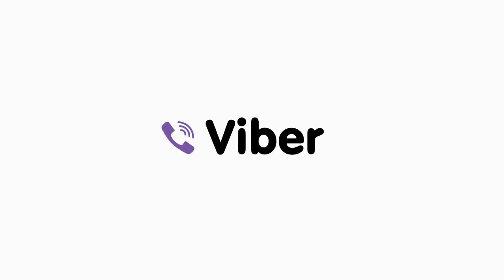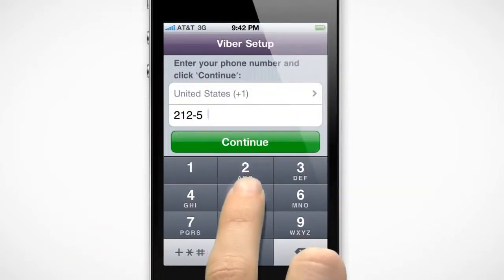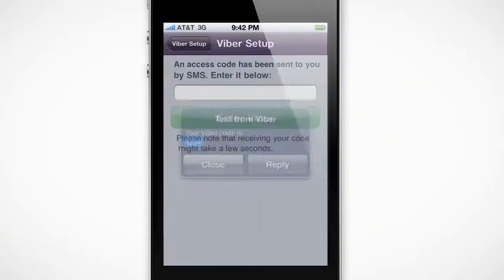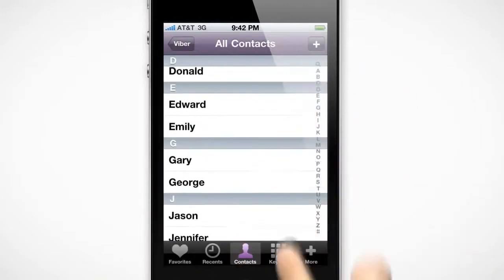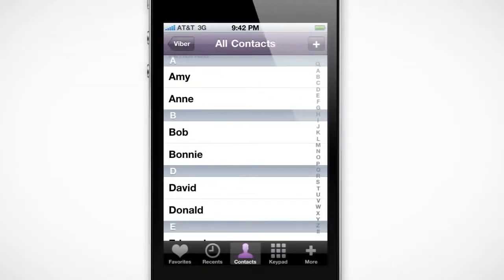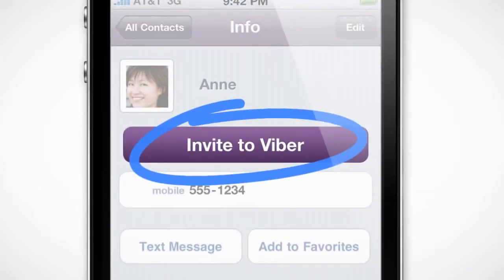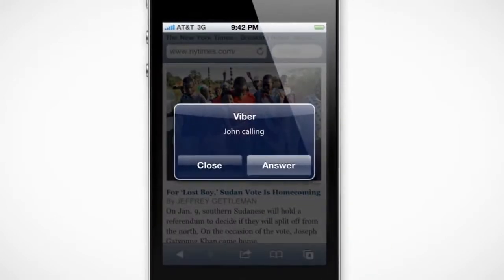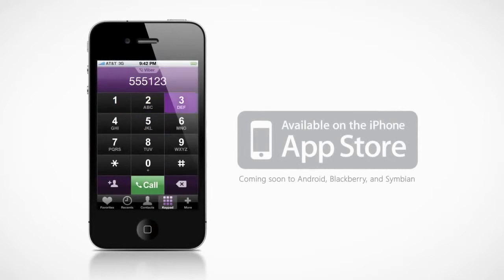Step by step: Getting Started with Viber Application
This video explains how to start making free calls from your iPhone with Viber.
Viber is an iPhone app that lets you make free phone calls to your friends.

The Viber app for android is extremely light weight handy and enjoyable free communication app.
Viber has more than 200 million users worldwide who can freely send massages make high quality voice calls and right away can share (photos) (video massages) colorful stickers and much more. If you are on Viber than surly you have advantage to make group conversation with more than 100 buddies from your contact list.

The Viber app for android offers pop up chat notifications, it means you can enjoy chat with your friends without open the viber app from your main menu of Smartphone or while using other android apps.
The Viber also offers Viber out option using the viber out element you can make calls or send massages at local or international land-line/mobile numbers at  low cost.  You can buy Viber credit conveniently within the app with the help of your credit cards.